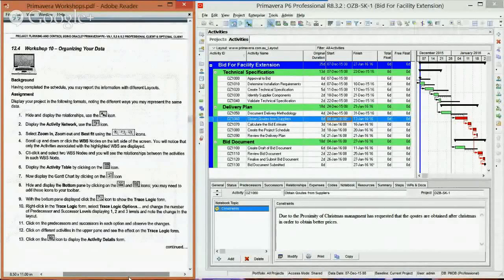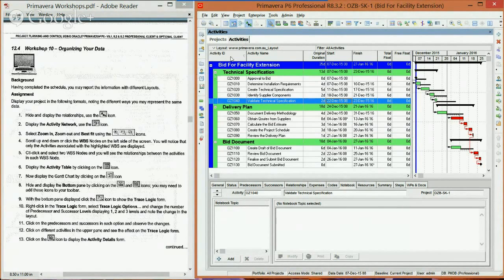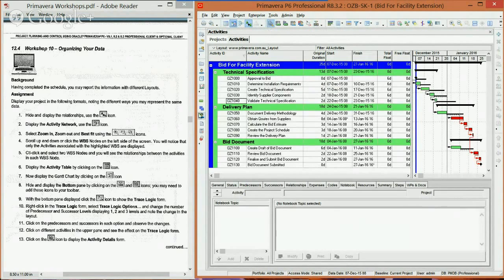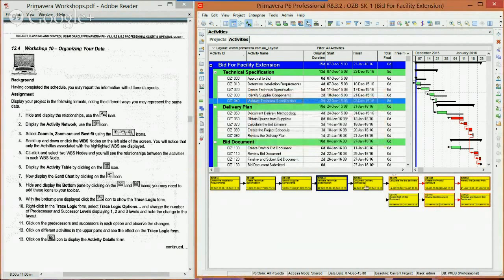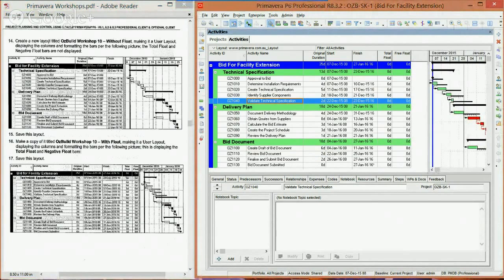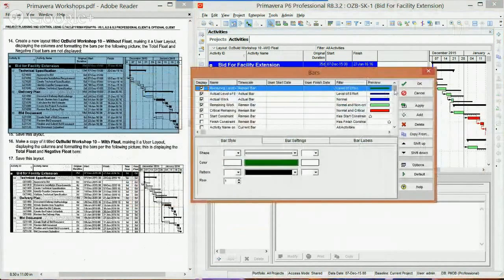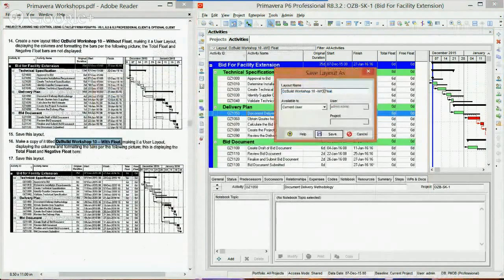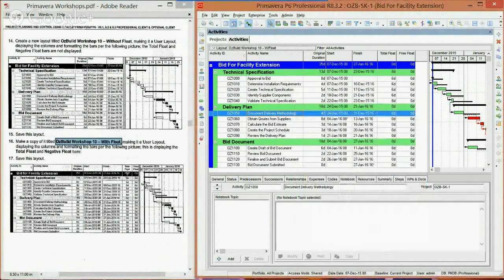Primavera P6 Training 10 Organizing Your Data